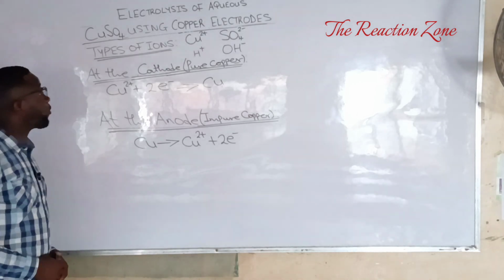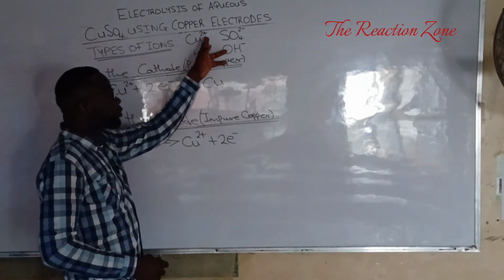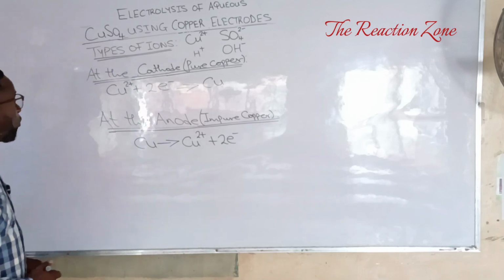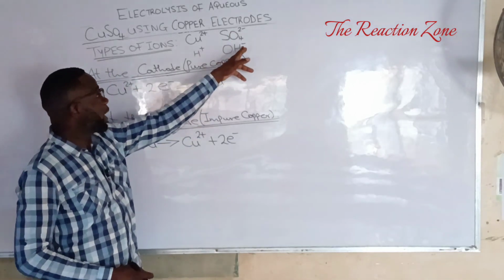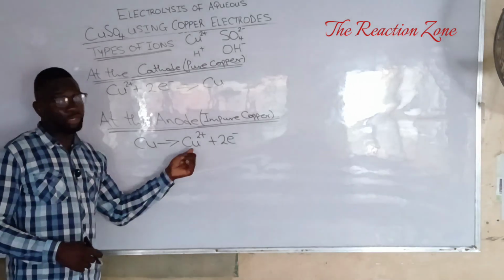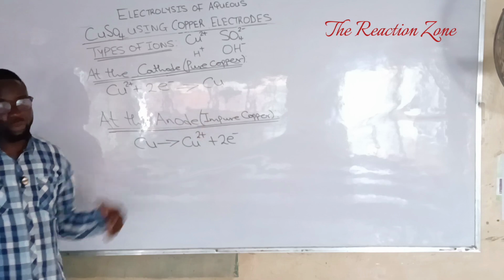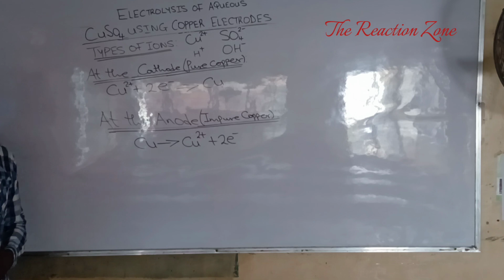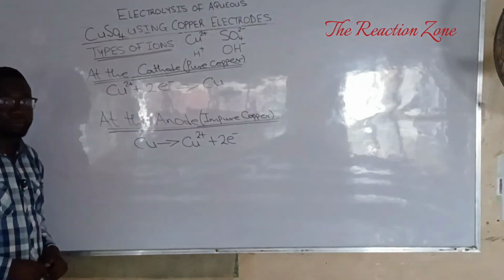ELECTROLYSIS OF COPPER (II) SULPHATE USING COPPER ELECTRODES | CHEMISTRY PRACTICAL EXPLAINED.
Learn the electrolysis of copper (ii) sulphate using copper electrodes in this detailed chemistry practical. The video explains the electrode reactions, observations, chemical equations and applications in a simple and exam-focused way. It is ideal for SS1 - SS3, WAEC, NECO, IGCSE and Introductory chemistry students.